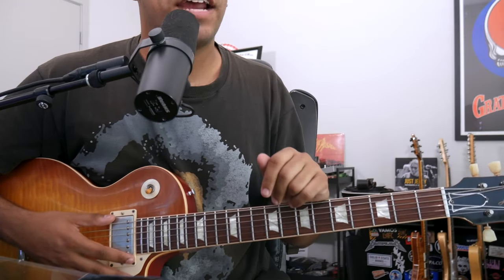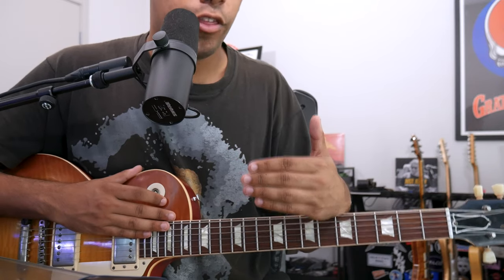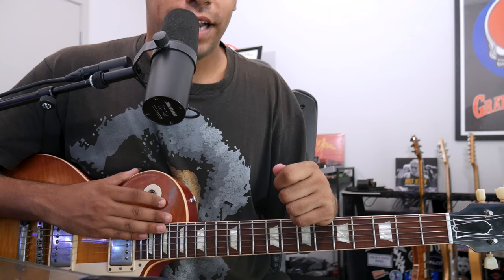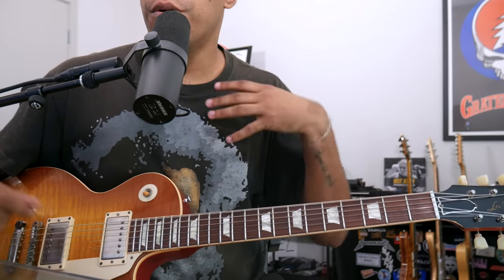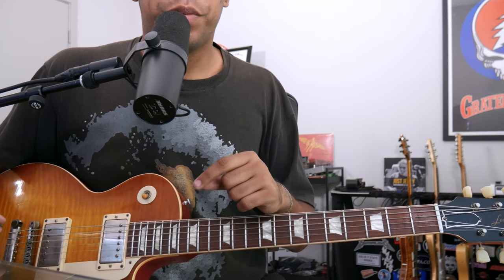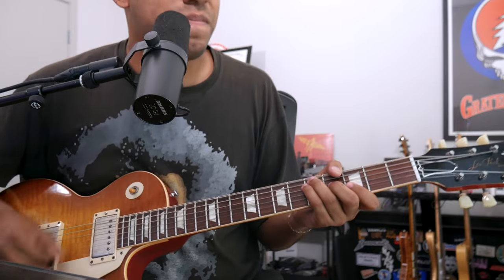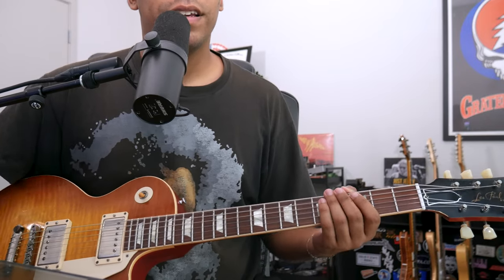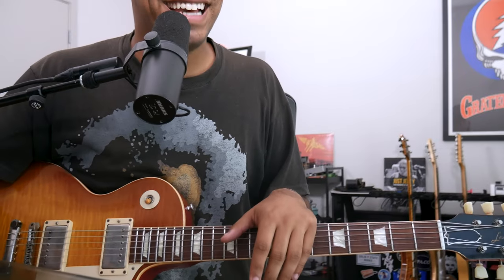All About Rhythm | Grateful Dead Lesson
Whats up Youtubers, todays video is all about rhythm guitar!